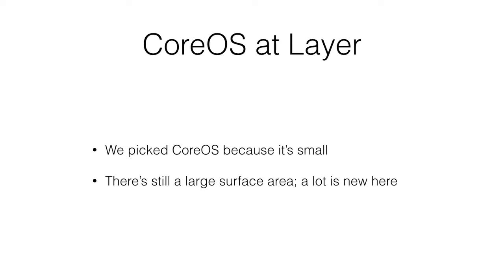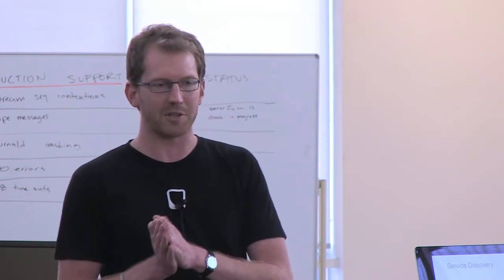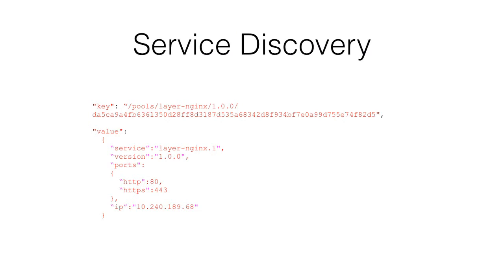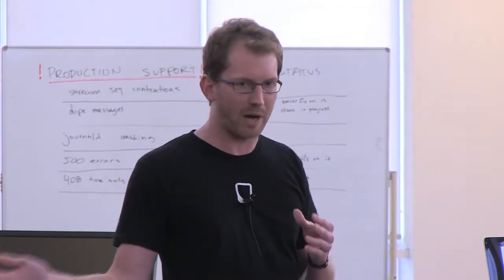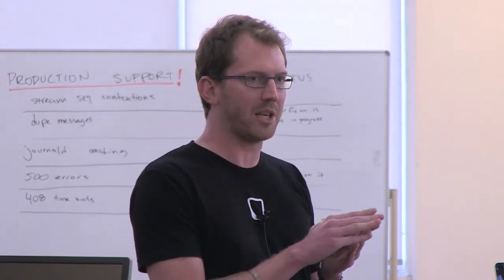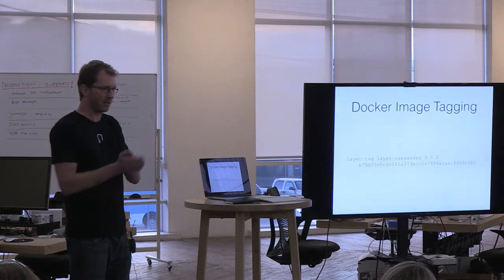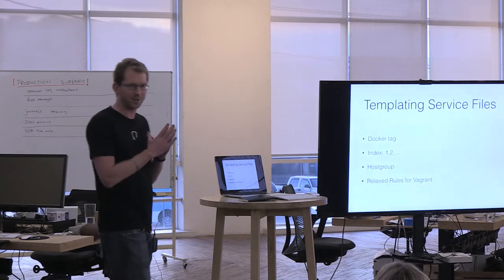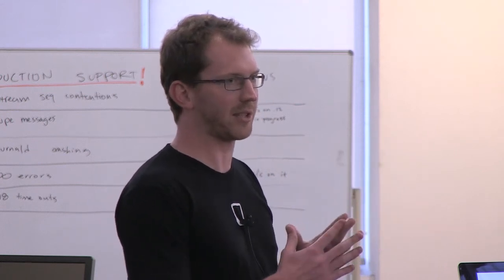CoreOS + Layer Meetup, 10/6/14: Jesse Davidson - CoreOS at Layer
Abstract: CoreOS, from Vagrant to Jenkins to Production.  How we tied discovery, logs, metrics, and versioning to deployment with Docker base images, cloud-config, etcd, fleet, confd, and a service health watchdog.

About the speaker: Jesse Davidson is the head of infrastructure at Layer, which provides a full-stack communications service for app creators, powering native communications in products of all kinds. In his role, Jesse focuses on devops and the scalability and security of the global Layer network. Prior to Layer jesse was an infrastructure engineer at OpenDNS, the world's largest DNS service with more than 50M users.